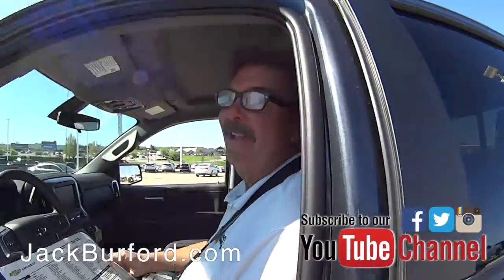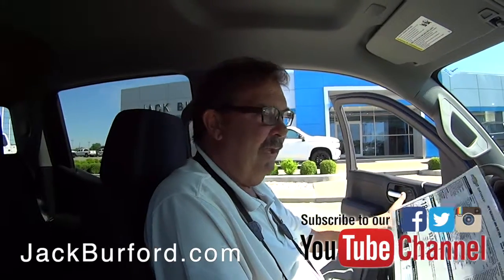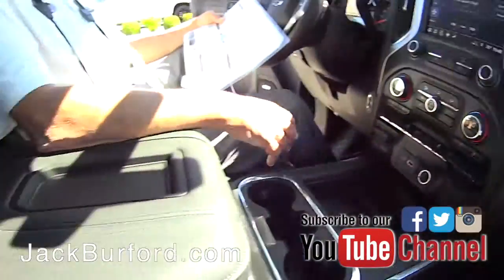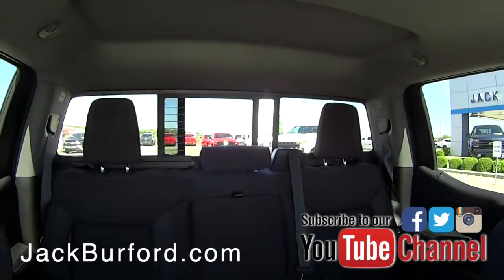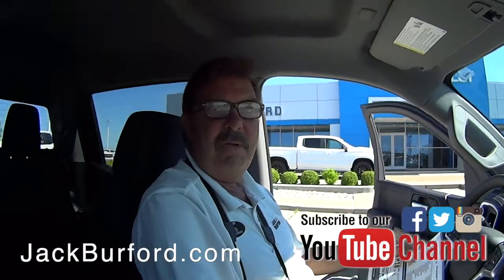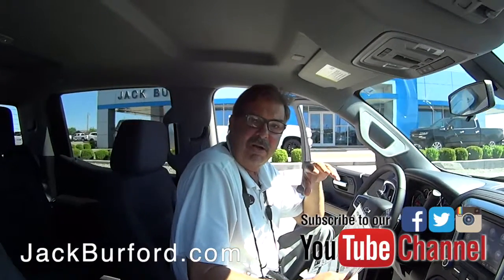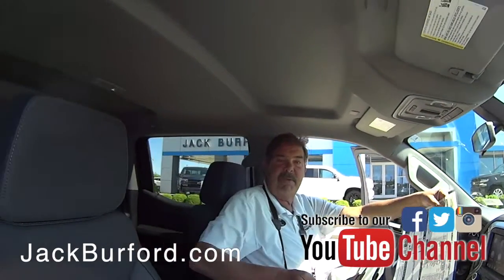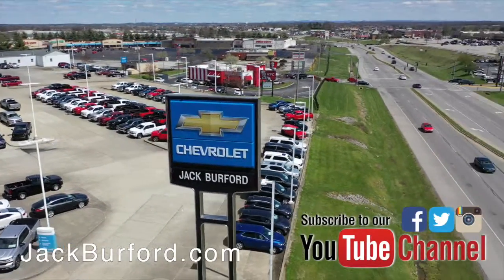Sneak Peek! A 2019 CHEVROLET SILVERADO 1500 Crew Cab Short Box 4x4 RST All Star Edition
Sneak Peek! A 2019 CHEVROLET SILVERADO 1500 Crew Cab Short Box 4 Wheel Drive RST All Star Edition (9265) CLICK THE LINK FOR INFORMATION!